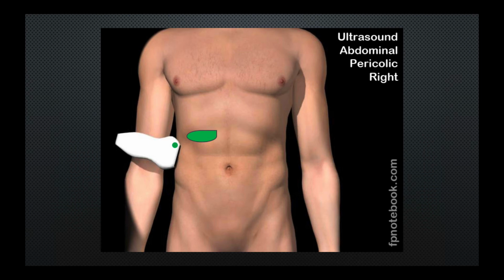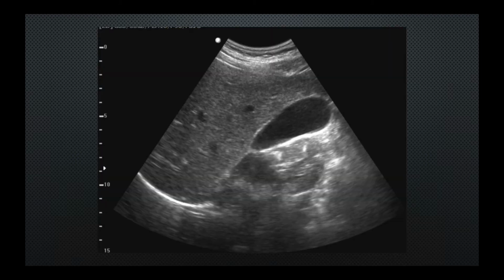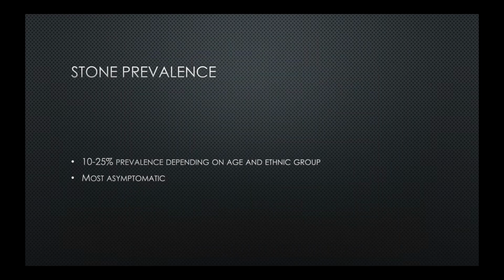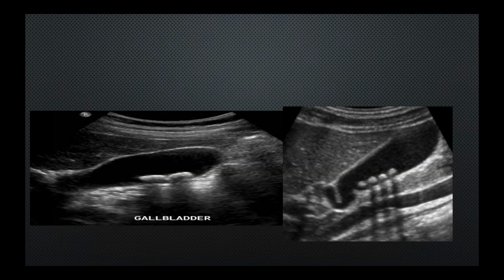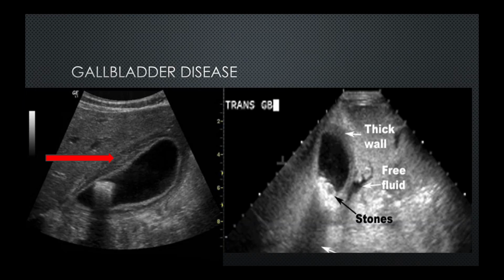Biliary US LETBUMS